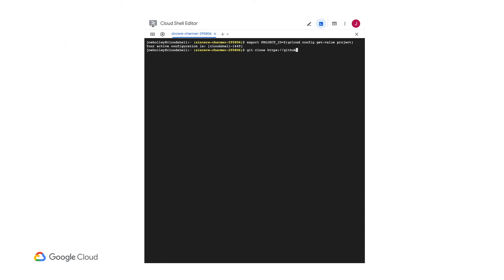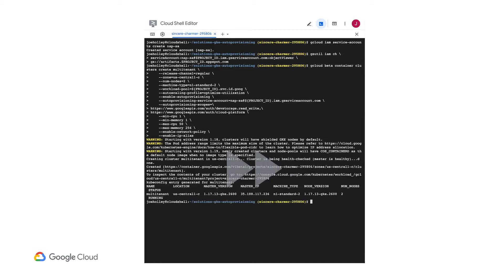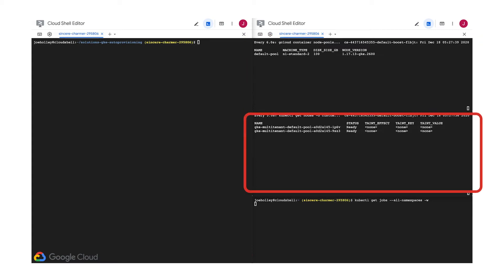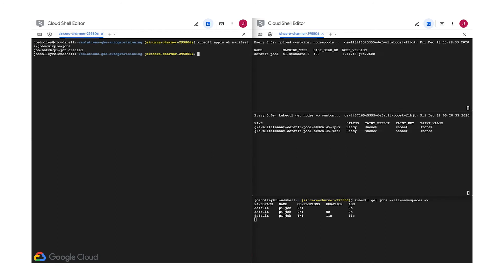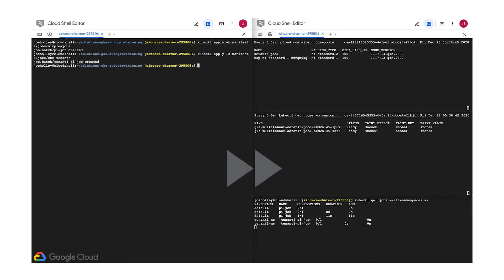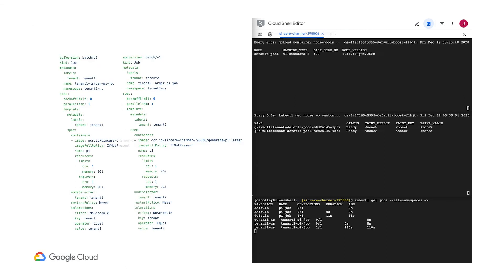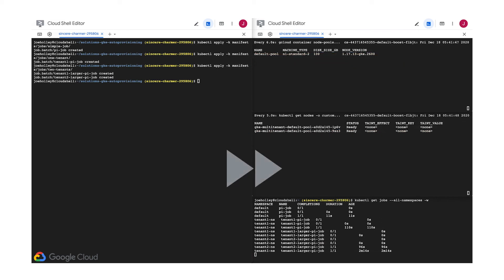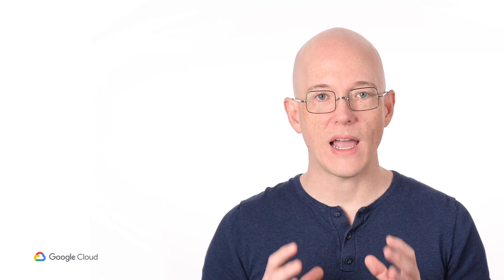Level Up - GKE Auto-provisioning with the 'optimise-utilisation' profile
Welcome to Level Up - the show where we show you how to use Google Cloud platform, hands-on.

This episode is based on Jeremy Tangney's reference guide on optimising resource usage in a multi-tenant GKE cluster using node auto-provisioning, aimed at helping customers to reduce costs by using the 'optimise-utilisation' autoscaling profile. This scales cluster node pools up or down according to resource demand more aggressively than the default profile and is recommended for batch workloads. Jeremy's demo uses multiple tenants to demonstrate how the autoscaler will intelligently provision nodes with Kubernetes taints when required.

00:16 - Introduction and concept
00:54 - Kubernetes cluster multi-tenancy
01:40 - Hands-on: Setting up
02:35 - Hands-on: Example Kubernetes job
02:51 - Hands-on: Monitoring setup and running the example
03:39 - Hands-on: Auto-provisioning for a job with a tenancy requirement
04:50 - Hands-on: Auto-provisioning in a more complex scenario
05:30 - Wrap-up and special thanks